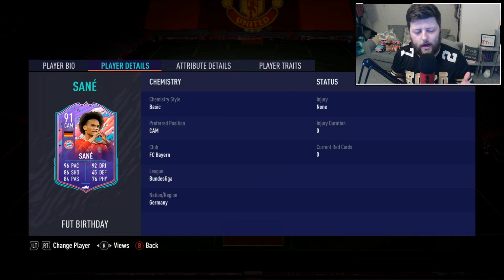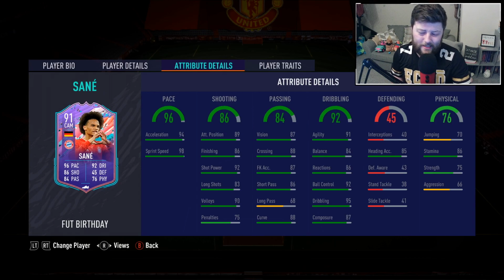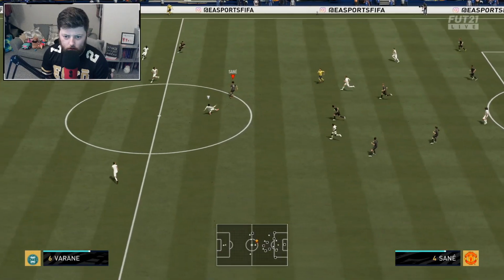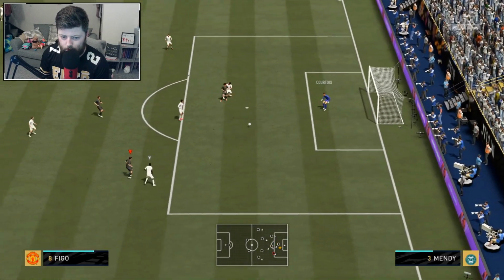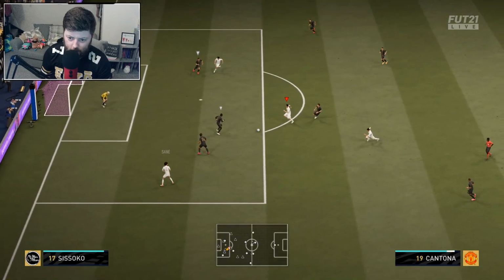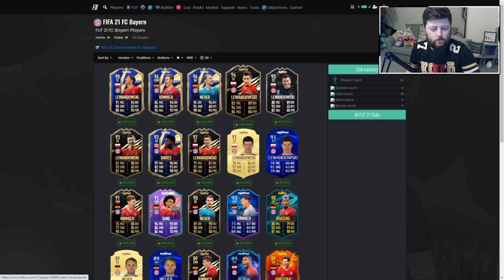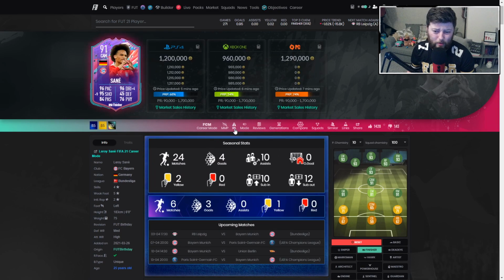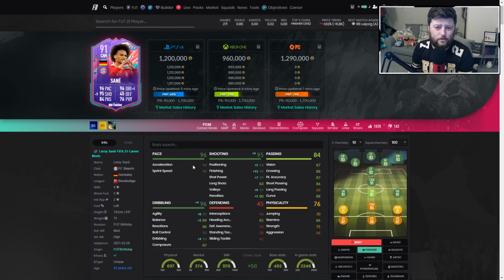THE PERFECT LINK 🔗 91 FUT BIRTHDAY SANE PLAYER REVIEW - FIFA 21 ULTIMATE TEAM